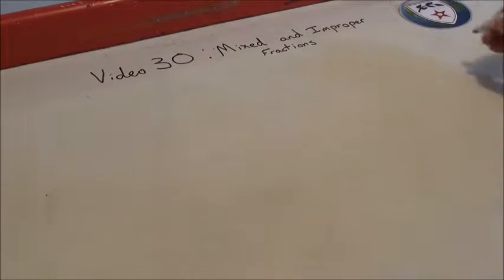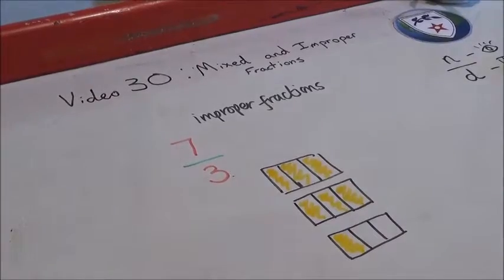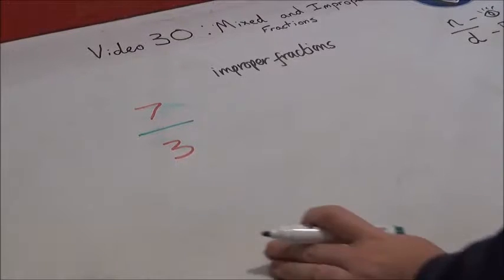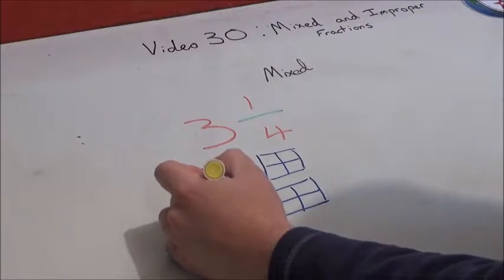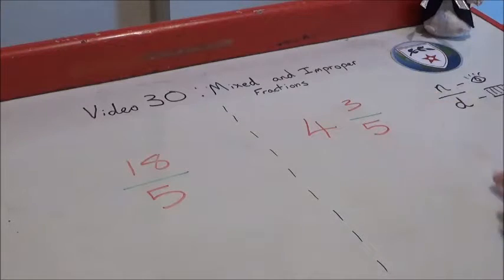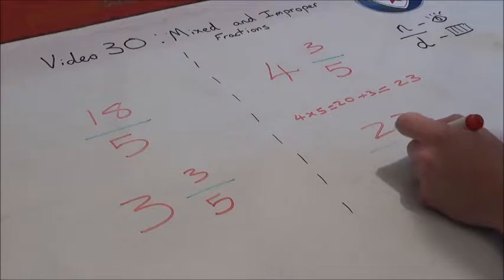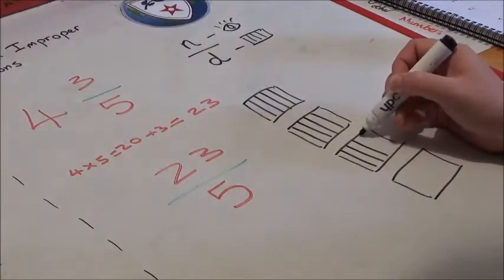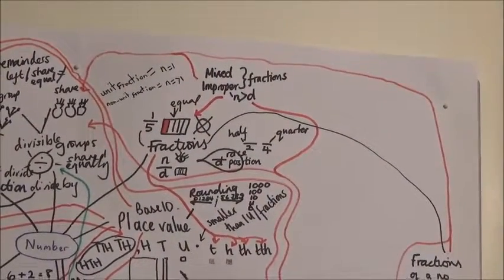Ulverley Maths: Lesson 30 mixed and improper fractions